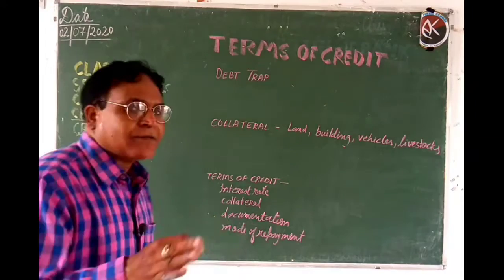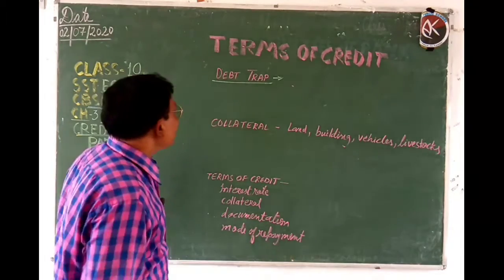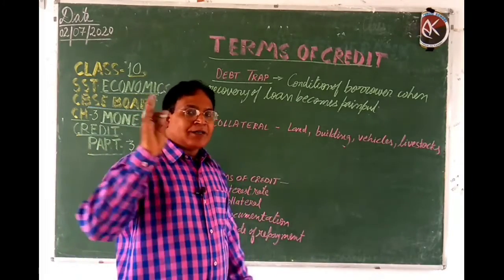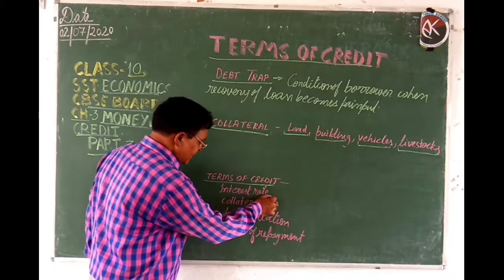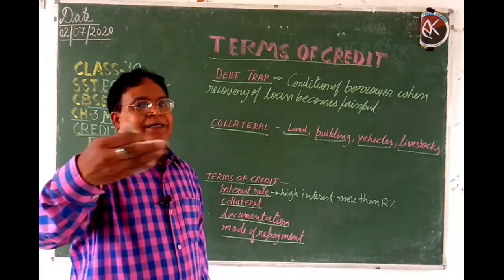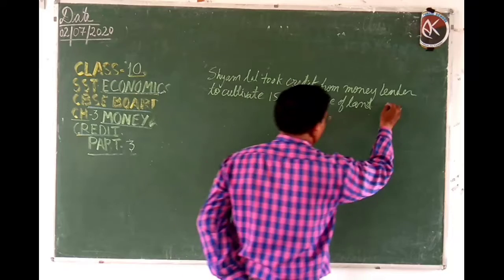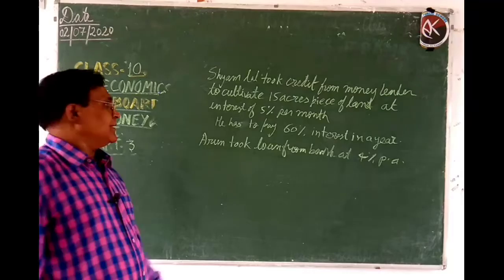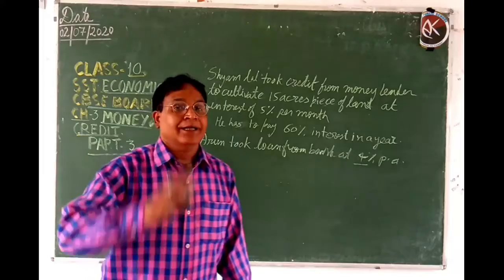PART3 CLASS10 ECONOMICS CH3 MONEY AND CREDIT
Explanation of lesson by lecture method